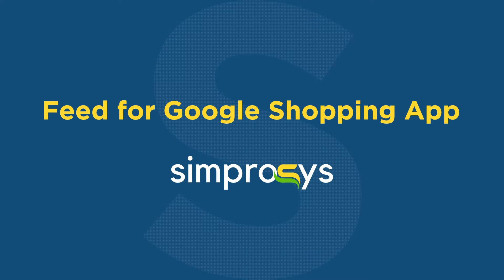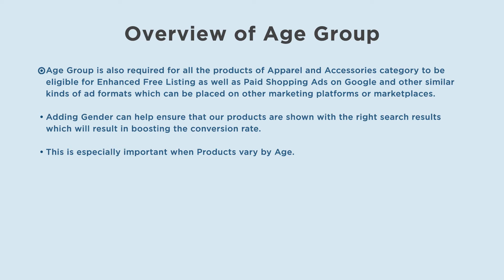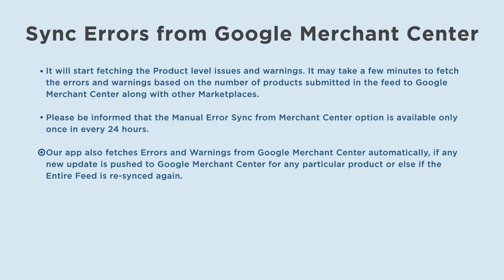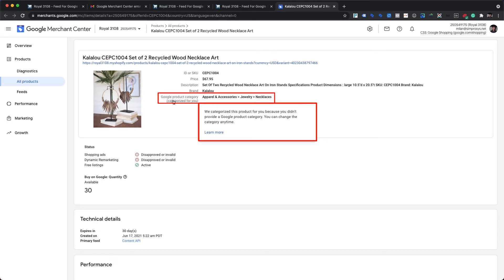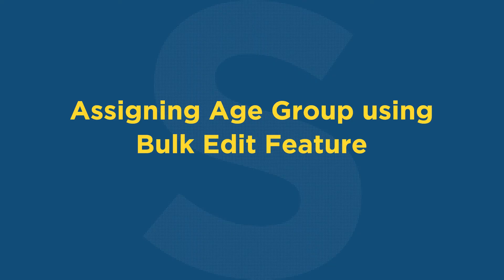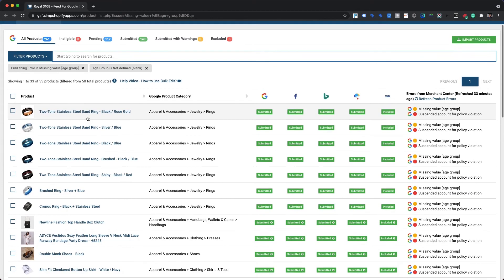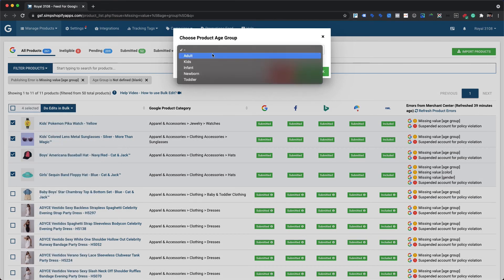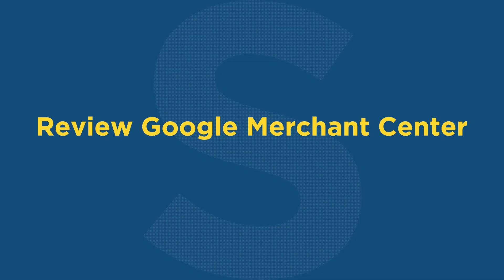How to Fix "Missing Value [Age Group]" Error/Warning using the Bulk Edit Feature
In this video, we are going to show How to Fix "Missing Value [Age Group]" Attribute Using the Bulk Edit Feature in Google Merchant Center.

What You Will Get in This Video:

00:07 Fix the Missing Value [Age Group] Error/Warning Using Bulk Edit
00:33 Overview of Age Group
02:33 Points to Bear in Mind
03:09 Sync Error from Google Merchant Center
03:27 Let's See the Process
05:09 Important Note
05:48 Use Case
08:10 Assigning Age Group Using Bulk Edit
12:35 Points to Bear in Mind

➡️ Disregard Keywords
Simprosys, shopping feed, feed submission, product data feed, age group, missing age group, google merchant center, merchant center, age group error, merchant center error, Facebook catalogue, Shopify, Shopify app store, Shopify store, synchronize error